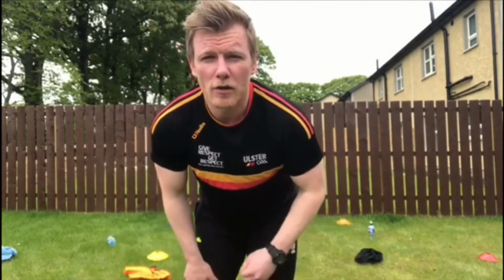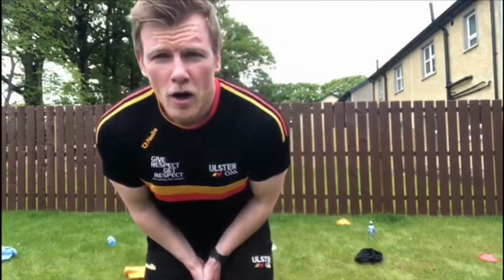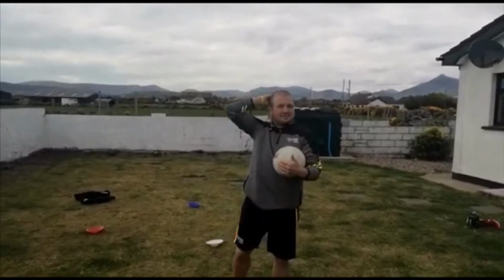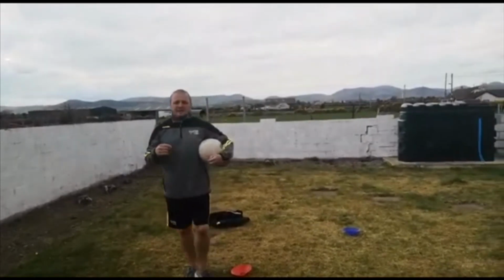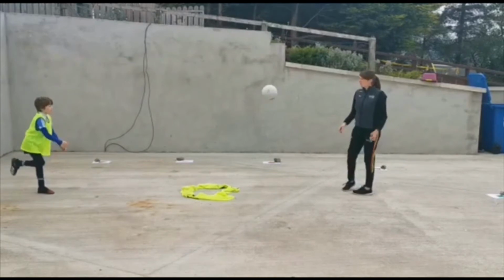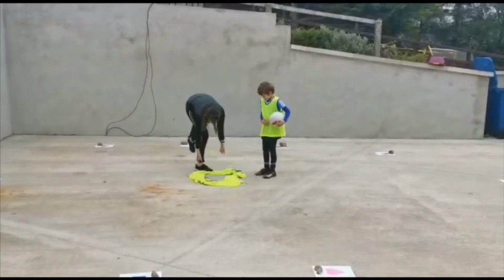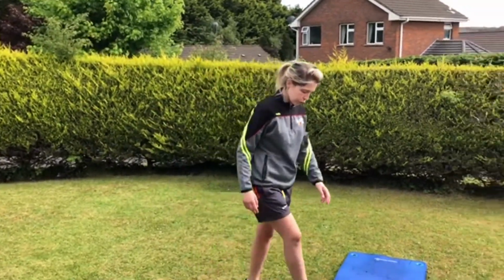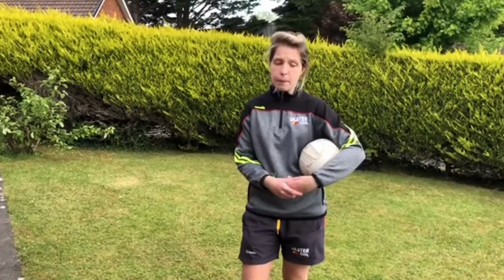Key Stage 1 Lesson Plan - Session 2, Bouncing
This session focuses on how to bounce the ball effectively. It is aimed at P1 & P2 children.